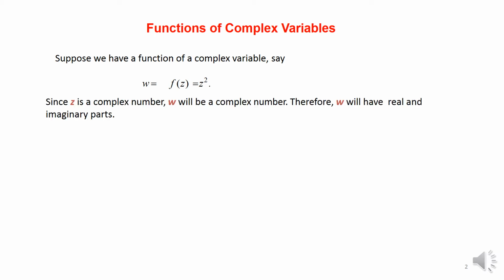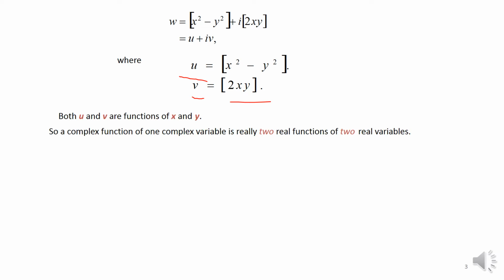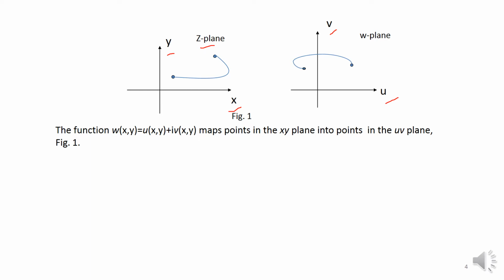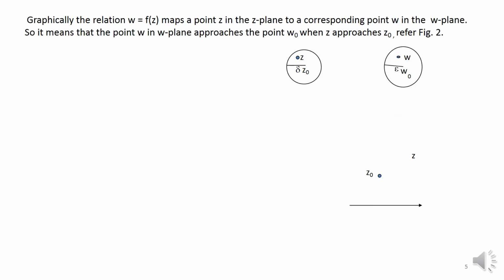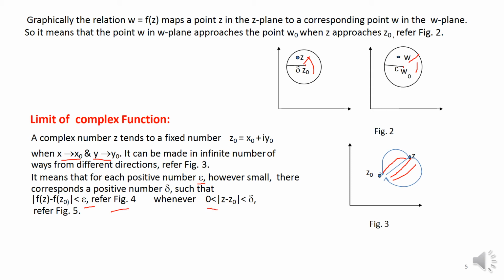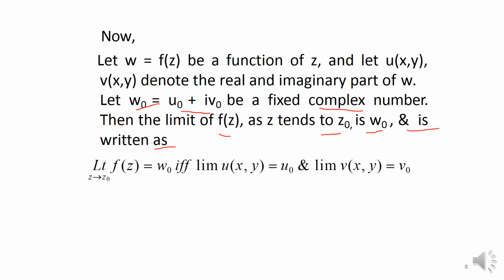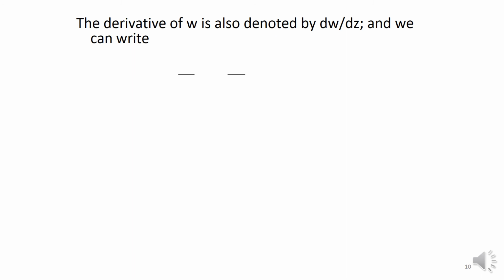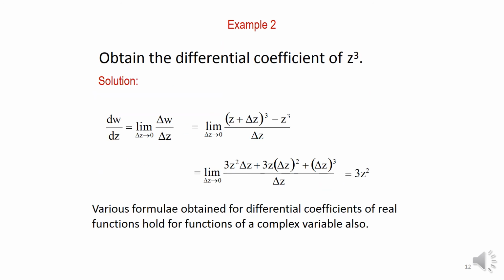Functions of Complex Variable-UPSC IAS CS MAIN Maths optional Paper II